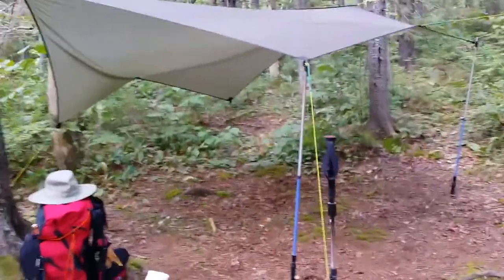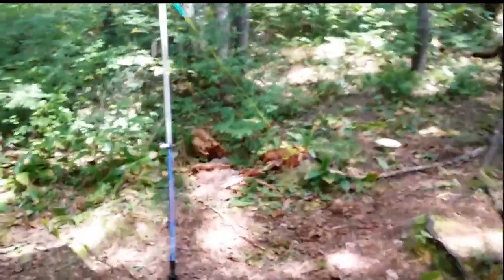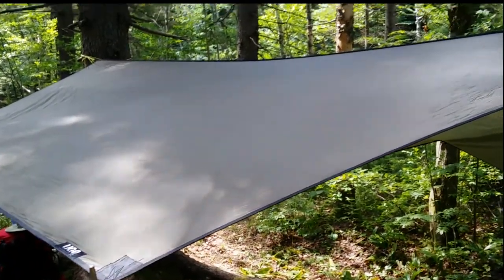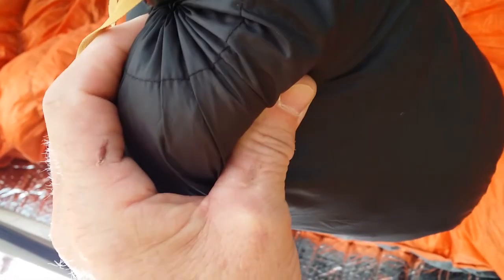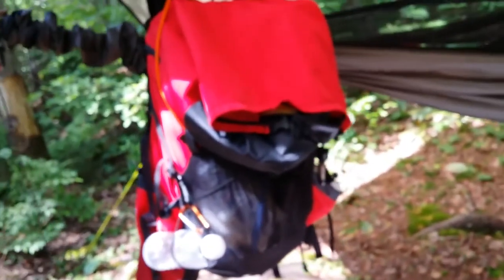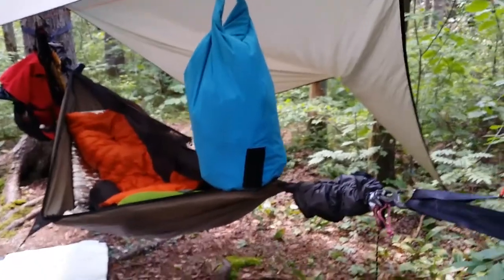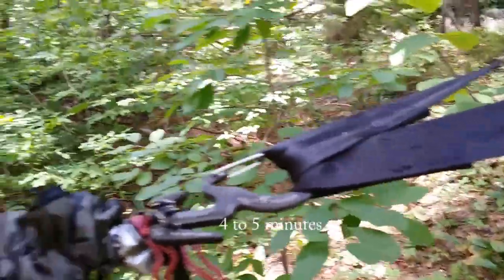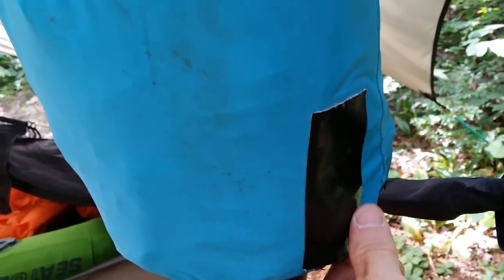Review Hennassey Hammock & Under Ground Quilts & Tarp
Take a look at our thru-hike setup with the Hennassey Hammock and the Quilts and tarp by Under Ground Quilts.